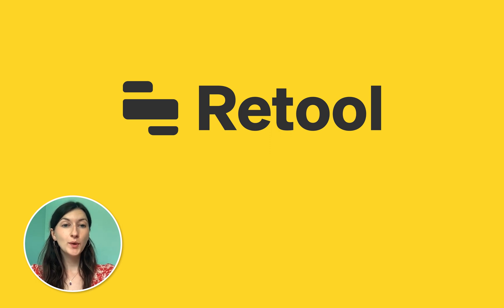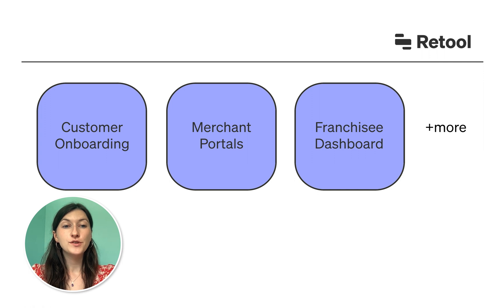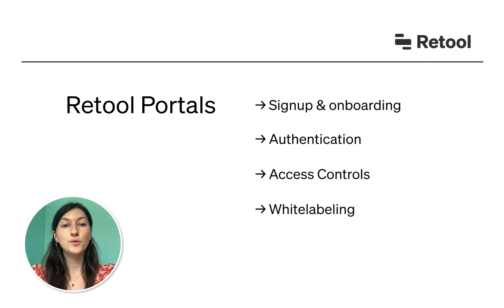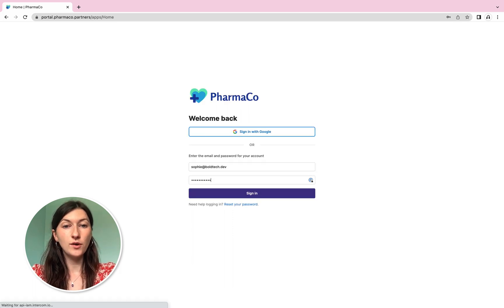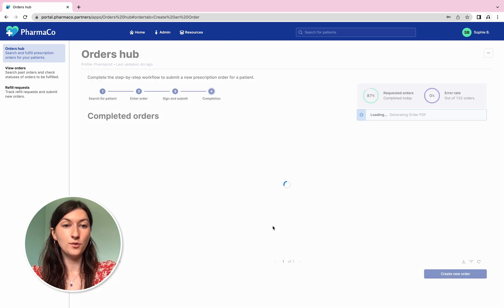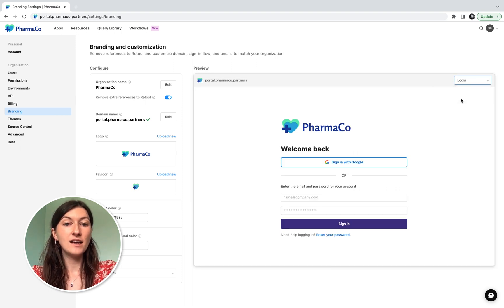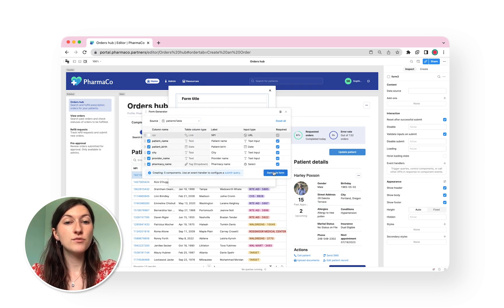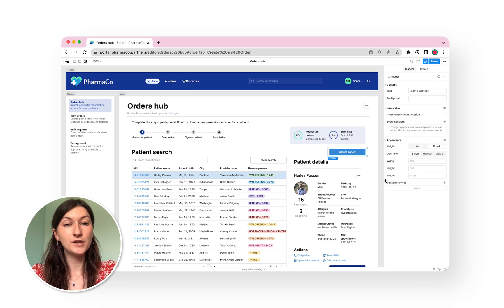Ship customer portals in hours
Retool is a platform for building all kinds of software.

In this overview video, how to ship a secure, custom portal with Retool Portals. Build and host portals for your customers, partners, and vendors fully on Retool which manages signup, authentication, and permissions out of the box.

Available across Business and Enterprise plans. Visit the product landing page to get started with Retool Portals